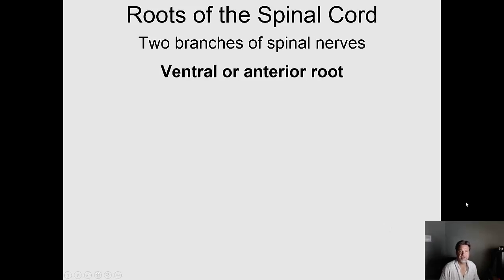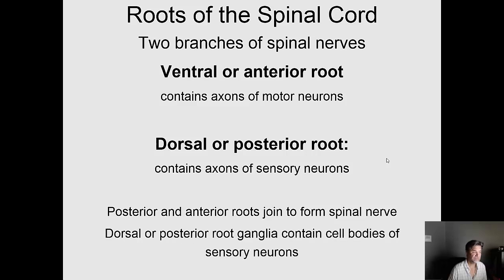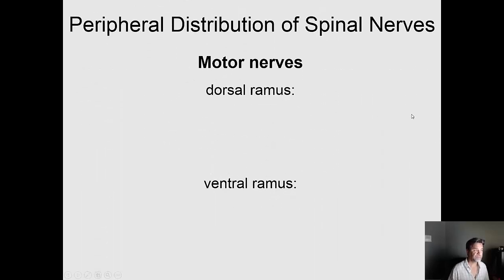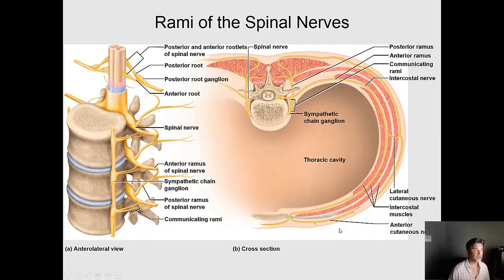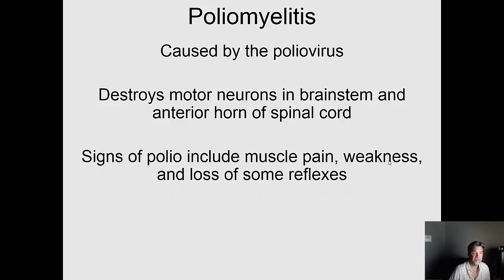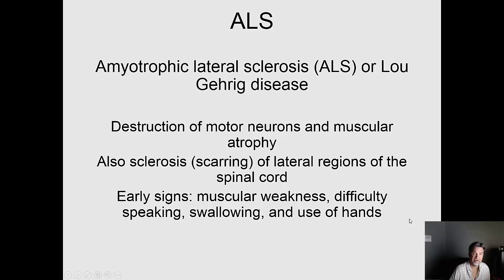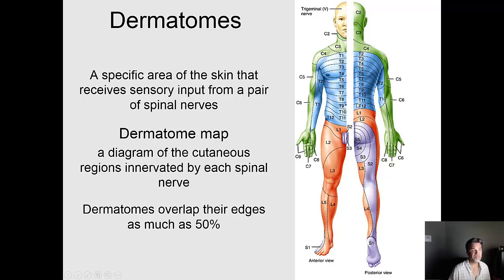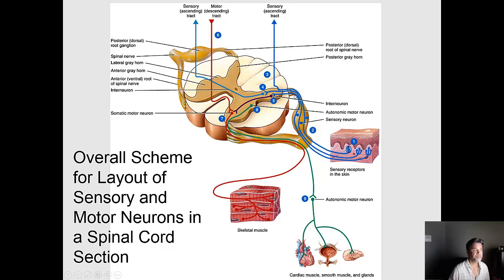Chapter 13 V7 Spinal Nerve Distribution 8m59s